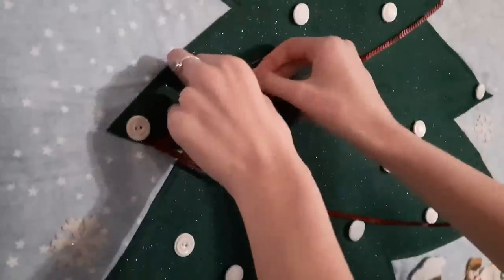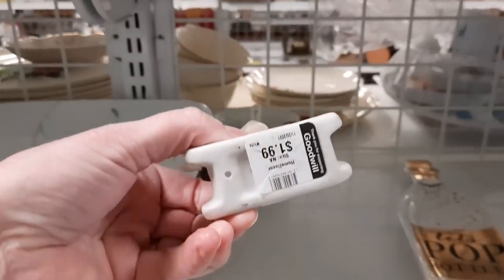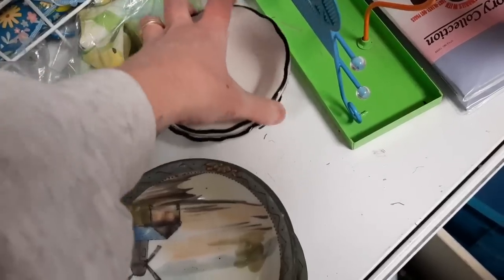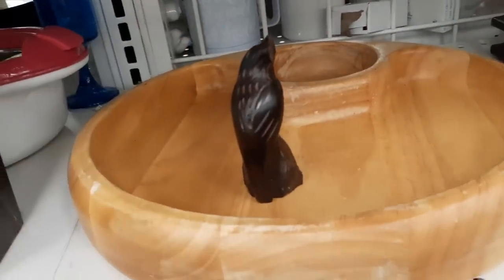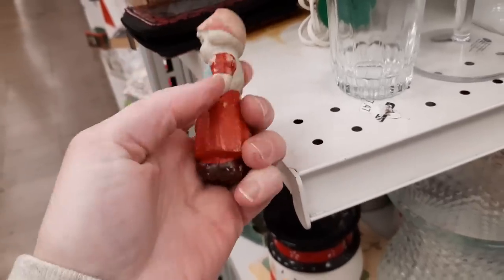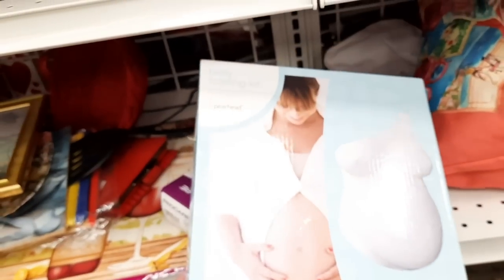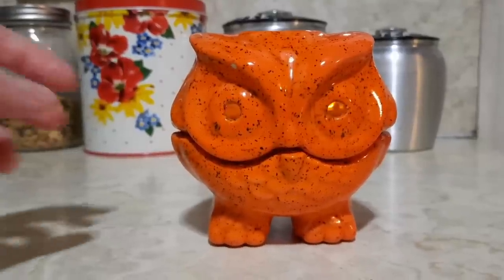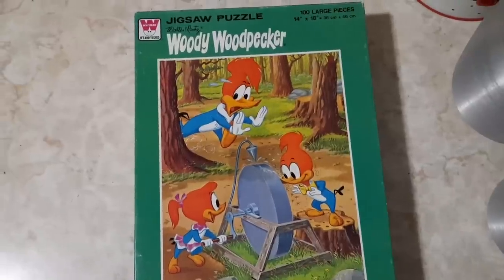Making Some Interesting Choices - Advent Day 1 - Shop Along With Me - Goodwill Thrift Store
Come along with me and Jocelyn as we make some interesting choices at Goodwill. Also I review the first cup of tea in my tea Advent calendar! **And lately, I seem to catch my typos when the video is finally ready to watch! Ugh! It is NAO not NOA.